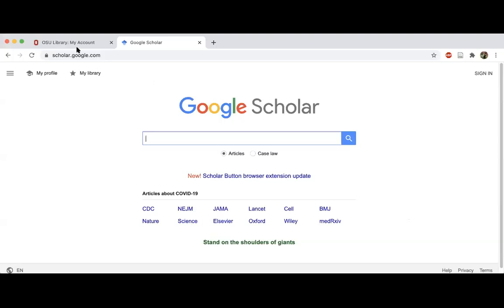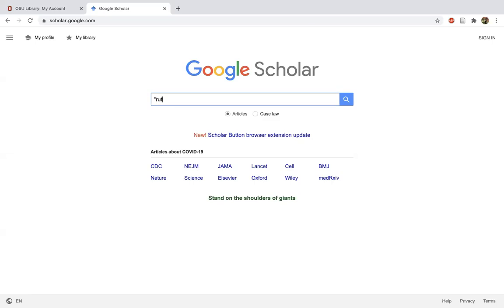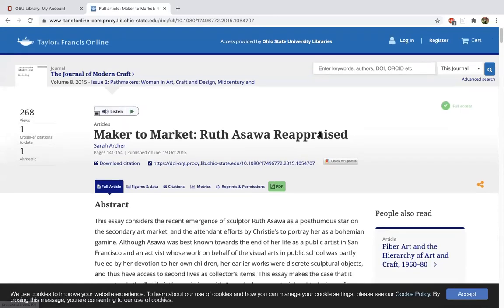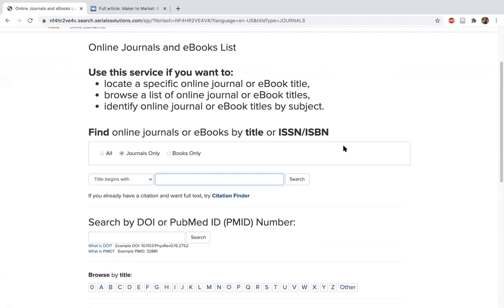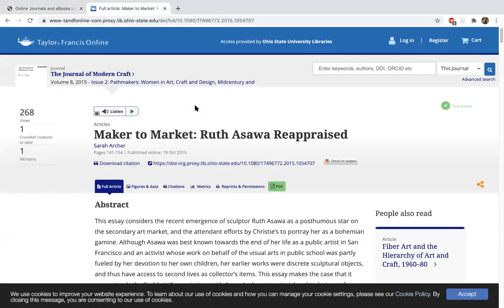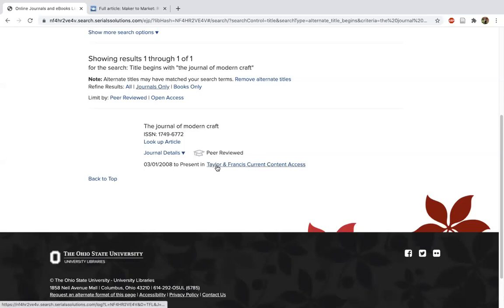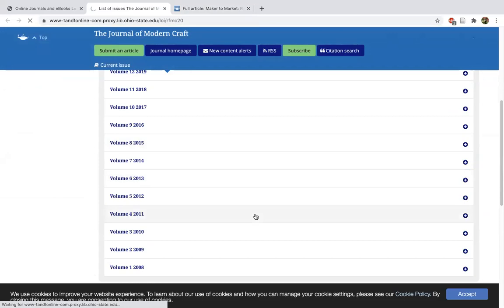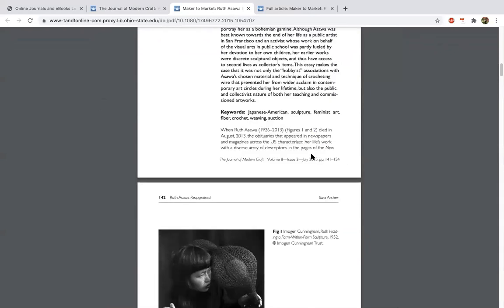Online Journals List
Sometimes you will have a citation for an article that you really want to read, but you're not sure how to go about finding it in a database, or even what database might have it. The Online Journals List on the library's website can help you find it, as long as you have some key information. This video will walk you through how to search for an article using the journal title, volume, and issue number.